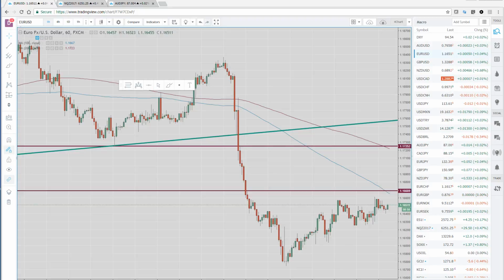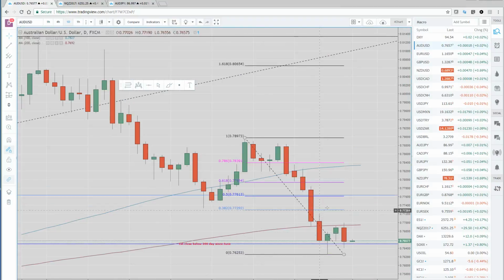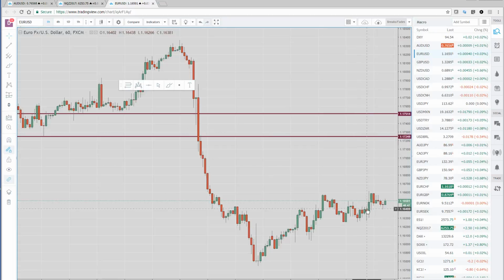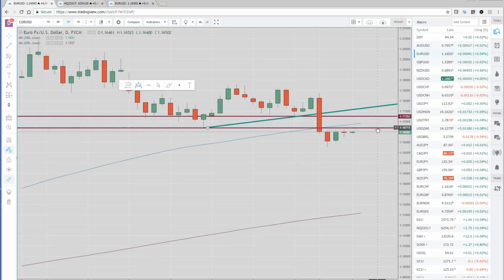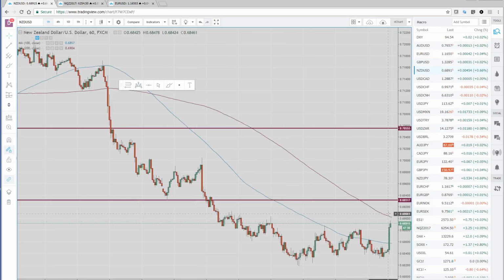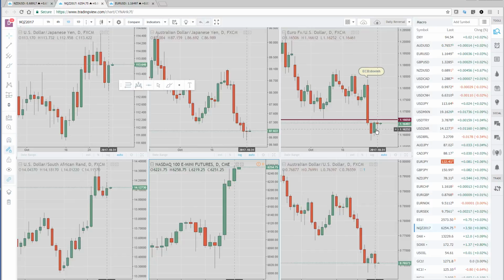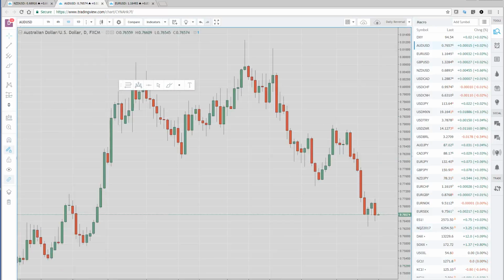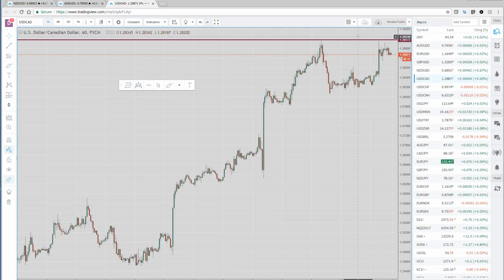1 Nov ’17 Asia open & US wrap - PrivateerFX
Our view on today's Asia open & a wrap on the US in the FX markets.

For education purposes only, not advice or recommendations.

Twitter; @PrivateerFX
Web: PrivateerFX.com

Some of us use Stockopedia for stocks & shares data.